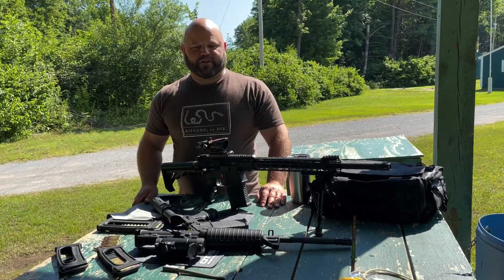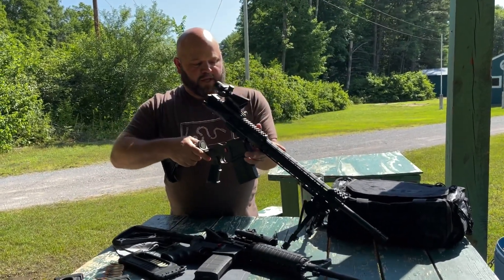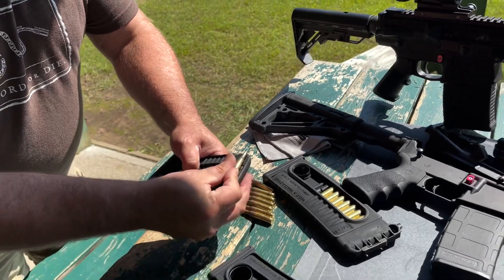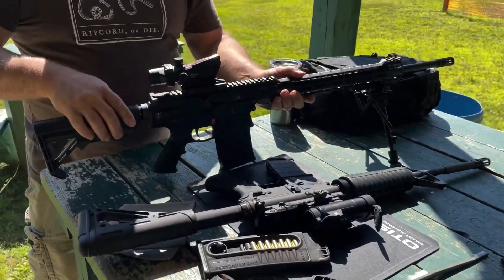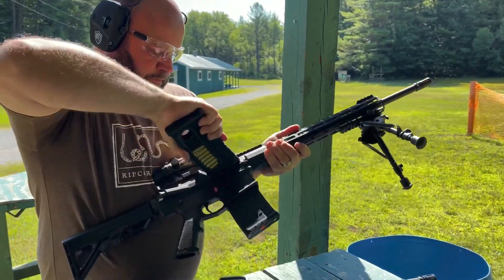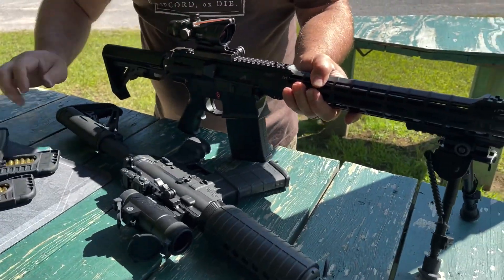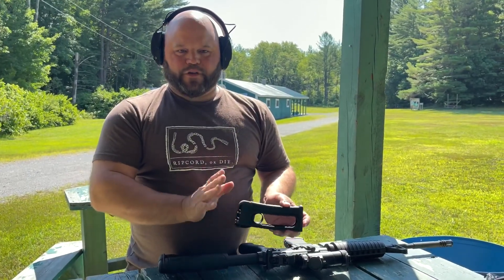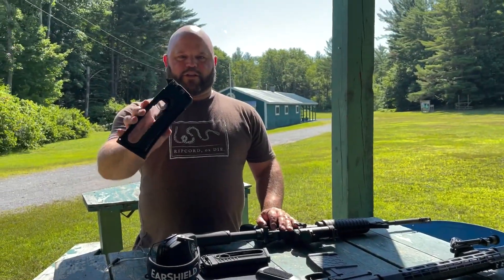MEAN ARMS MA Loader Overview | 10-Round Ejection Port Fed, AR Loading Device For Restrictive States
Overview of the MEAN ARMS MA Loader; an easier way to load your pinned or fixed magazine, if you’ve elected to go the non-detachable magazine route vs featureless with your AR when operating in a restrictive state.

This 10-round cartridge loading device allows you to safely and efficiently reload your fixed magazine without the need to break down the firearm. Simply place the MA Loader into your AR’s ejection port and press the thumb-ring slider to quickly load or reload. It is that simple!

Also works to load detachable mags without removing them from your firearm.

Available for AR-15 & AR-10

Support GOA (Gun Owners of America) helping fight ridiculous gun regulations that are making you less safe.

Channel Disclaimer: All firearms depicted in Mud Lake Ranch videos are used in controlled environment, by trained professionals, in a safe manner at our personal range or various professional shooting ranges. This channel does not sell firearms or ammunition. This video is for demonstration and entertainment purposes only - Do NOT Attempt.